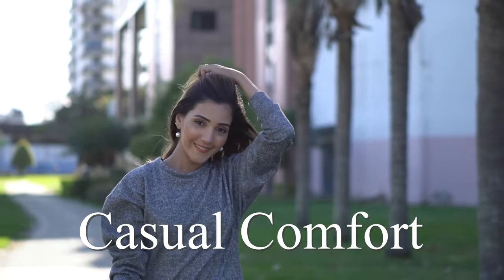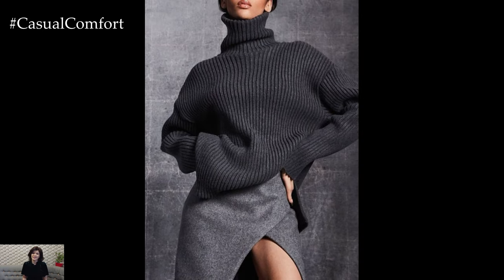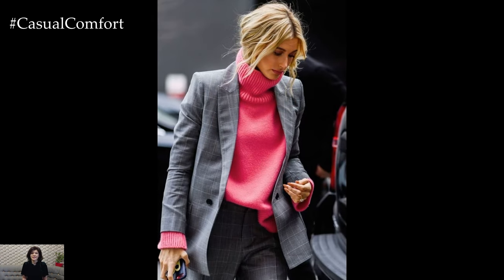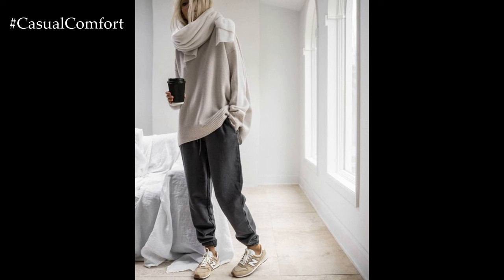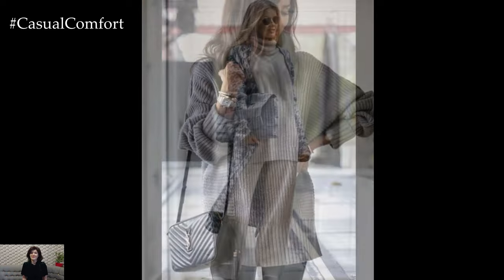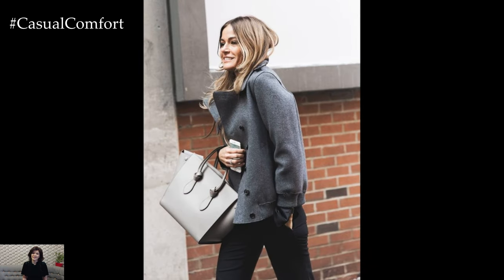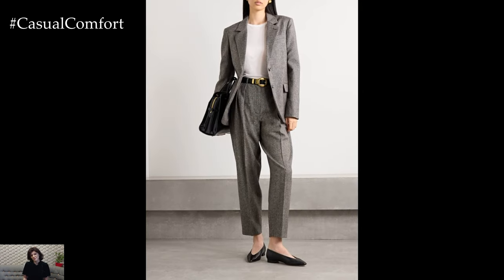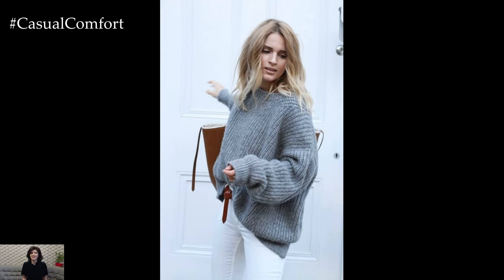How to Wear Gray Stylishly: Chic Outfit Ideas for Every Occasion | Fashion Tips & Inspiration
Discover how to make gray a staple in your wardrobe with these chic and stylish outfit ideas! 🌟👗 In this video, we explore versatile ways to wear gray, from casual looks to elegant ensembles for every occasion. Learn how to mix and match different shades of gray, pair it with complementary colors, and accessorize to create fashionable and polished outfits. Whether you're dressing up for work, a night out, or a relaxed weekend, these tips will help you look effortlessly stylish in gray.